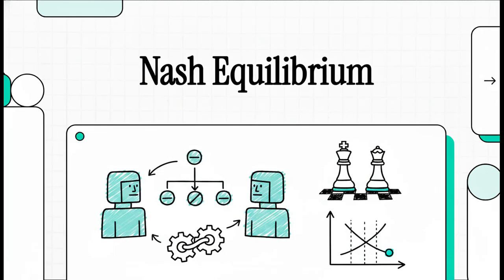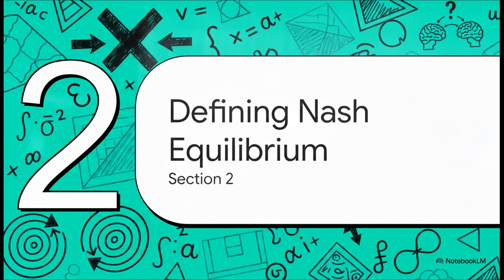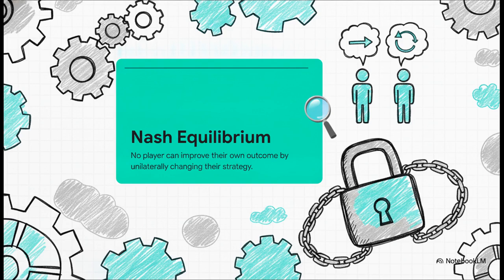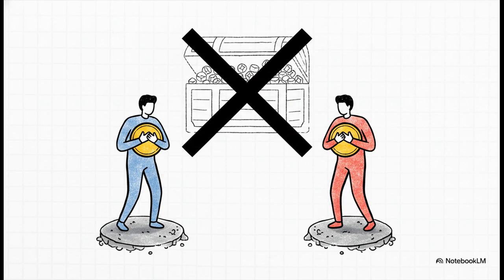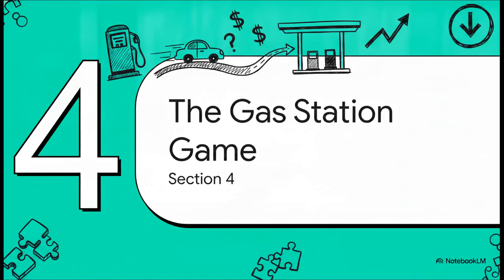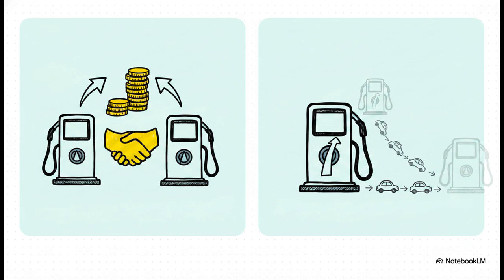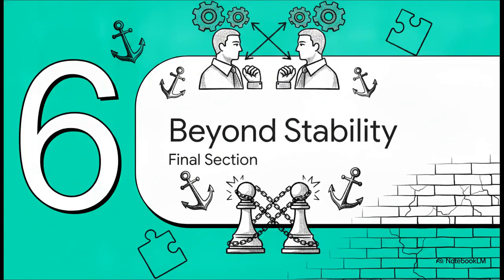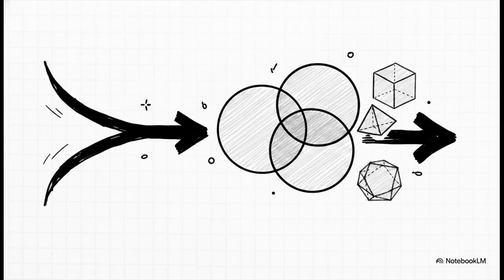Nash Equilibrium | The Foundation of Strategic Decision Making | Uplatz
In this video by Uplatz, we explore Nash Equilibrium, one of the most influential concepts in game theory, economics and strategic decision-making. Introduced by Nobel Prize-winning mathematician John Nash, the concept explains how rational individuals make decisions when the outcome depends not only on their own choices but also on the choices of others.

A Nash Equilibrium occurs when every player has chosen their best strategy given the strategies of all other players. At this point, no player can improve their outcome by changing their decision unilaterally.

Formally:

A strategy profile is a Nash Equilibrium if no player can increase their payoff by changing only their own strategy while all other players keep theirs unchanged.

This video explains the intuition behind Nash Equilibrium, how it is identified in strategic games and why it plays a central role in economics, artificial intelligence and competitive decision-making.

The lesson also explores payoff matrices, dominant strategies, mixed strategies, the Prisoner's Dilemma, repeated games, auctions, market competition and applications in machine learning, multi-agent systems and mechanism design.

Key topics covered include:

• What is Nash Equilibrium?
• John Nash and game theory
• Strategic interactions
• Rational decision-making
• Payoff matrices
• Pure strategy Nash Equilibrium
• Mixed strategy Nash Equilibrium
• Dominant strategies
• Prisoner's Dilemma
• Repeated games
• Auctions and bidding strategies
• Market competition
• Mechanism design
• Multi-agent systems
• Applications in economics, AI and business strategy

Nash Equilibrium is fundamental to game theory, economics, finance, artificial intelligence, political science, evolutionary biology and strategic management. It helps explain competitive behaviour, market dynamics, negotiations and decision-making in environments where multiple participants interact.

This video is useful for economics students, mathematics students, AI researchers, data scientists, business professionals, software engineers, educators and candidates preparing for university courses and competitive examinations.